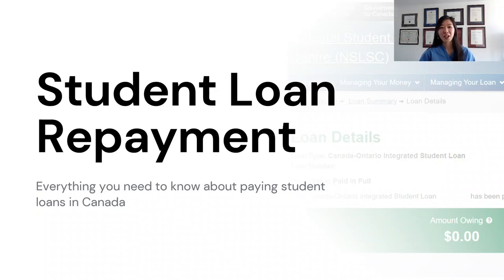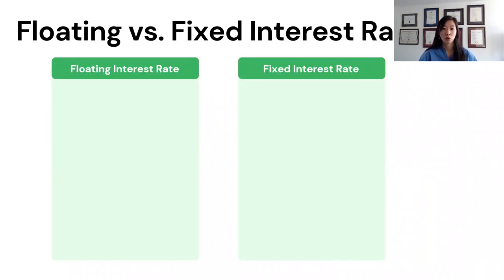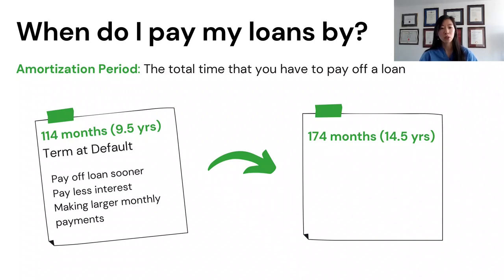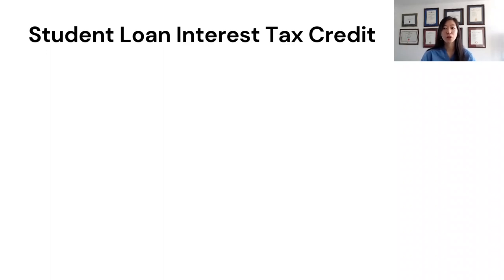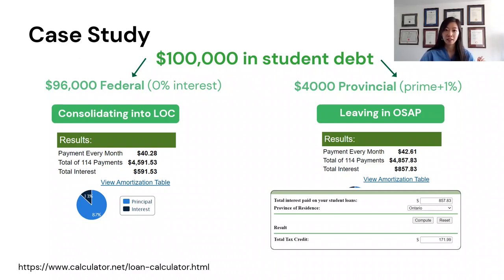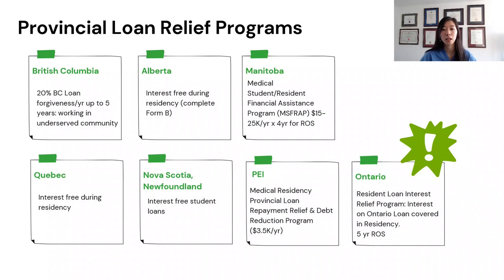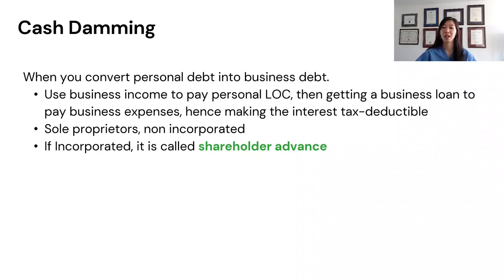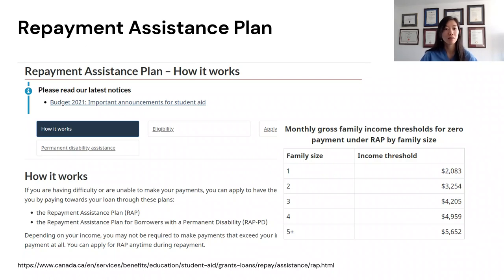STUDENT LOAN REPAYMENT: Everything you need to know about the Canada Student Loan & OSAP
When I graduated from med school, I had ~$100K in student loans (which is typical if you’ve been in school for 10+ years)! In this video, I talk about everything you need to know about Canadian and provincial (e.g. OSAP) student loans. This is a recording of a lecture I did with the Financial Aid Office at UofT Med for the students on how the NSLSC repayment works, what are the types of interest rates, and programs I used to pay off my loan sooner.

𝗧𝗼𝗽𝗶𝗰𝘀 𝗖𝗼𝘃𝗲𝗿𝗲𝗱:
0:00 - Intro
0:50 - What happens to NSLSC loans after you graduate?
2:23 - Interest rates: Fixed vs Floating
4:30 - Repayment Terms
5:33 - Should I consolidate student loans to the LOC?
10:24 - Programs to accelerate loan repayment
16:48 - What if you can’t pay loans off?

𝟮𝟬𝟮𝟯 𝗨𝗣𝗗𝗔𝗧𝗘𝗦: 2:26 - As of Nov 2022 Canada Student Loan Interest is now permanently 0% yay! So you don't have to worry about choosing Floating or Fixed interest rate!
1:54 - OSAP loans now no longer accumulate Interest until after the Grace Period, NB provincial loans are now at 0% interest.
12:01 - Provincial loan forgiveness updates

2. UofT Financial Aid Office Module
3. NSLSC Student Loans Presentation
5. Student Loan Interest Tax Credit Calculator